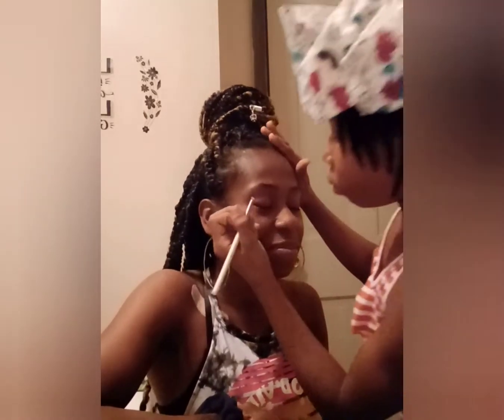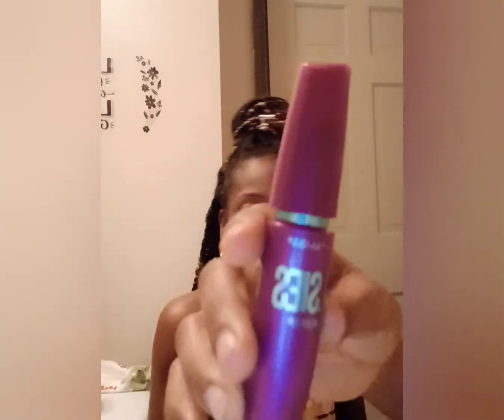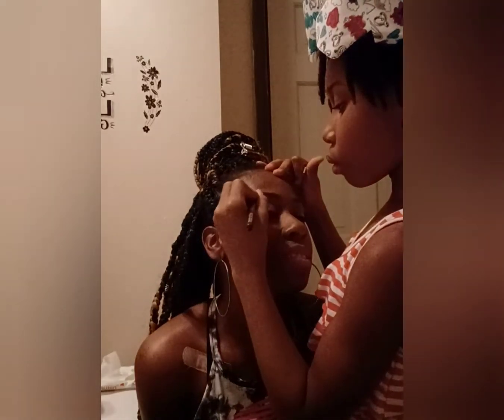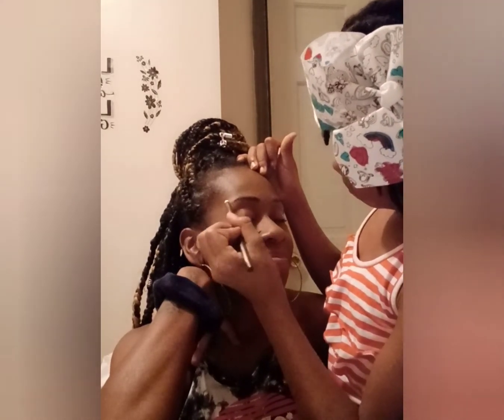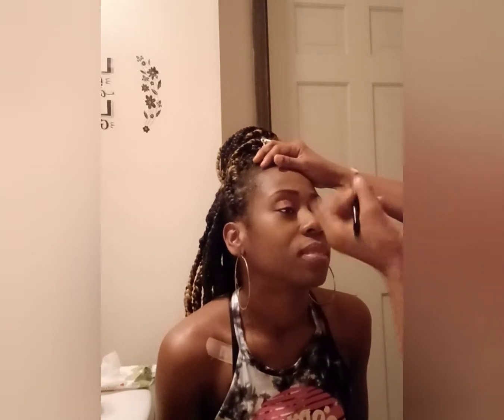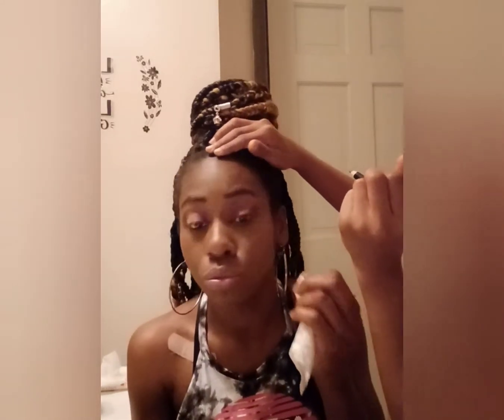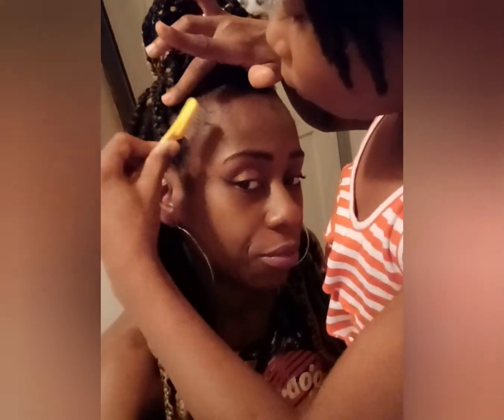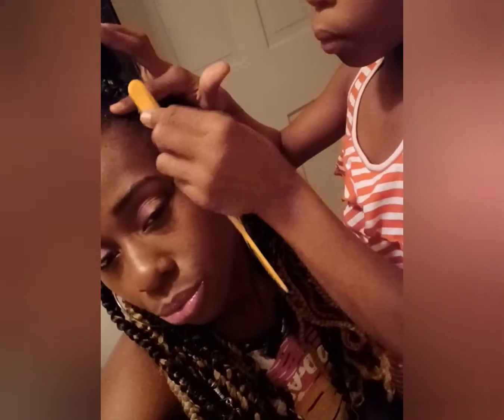9Yr old Doing her mommy makeup (Part1💄🥰🙊👌🏾)